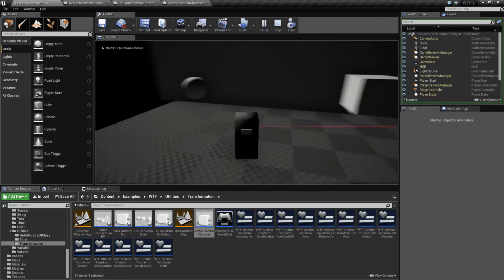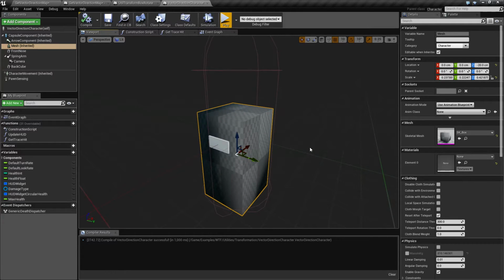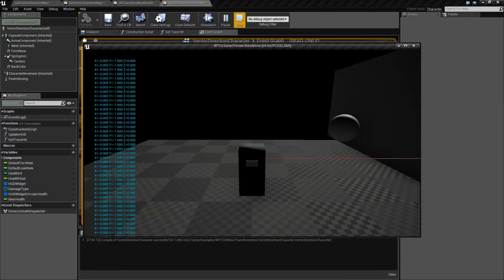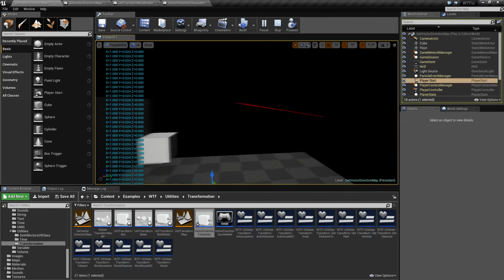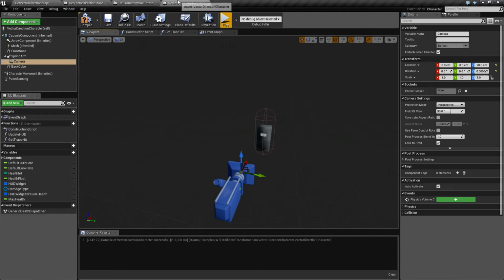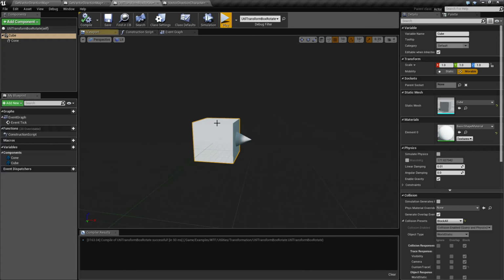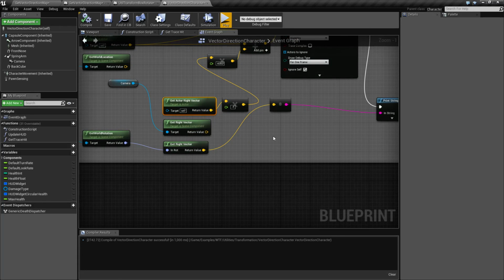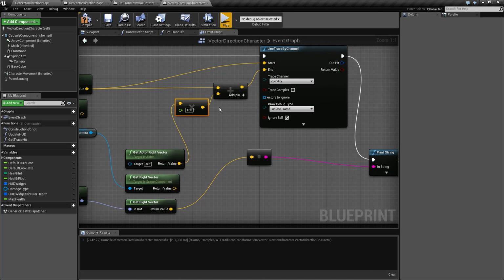WTF Is? Get Right Vector in Unreal Engine 4 ( UE4 )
What are the Get Right Vector Nodes in Unreal Engine 4